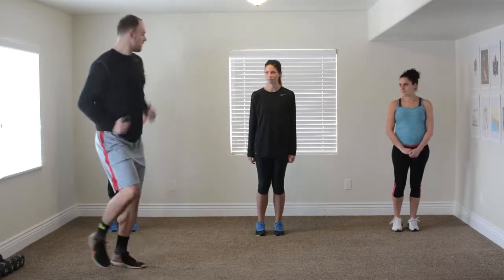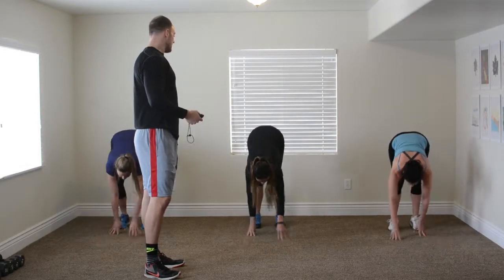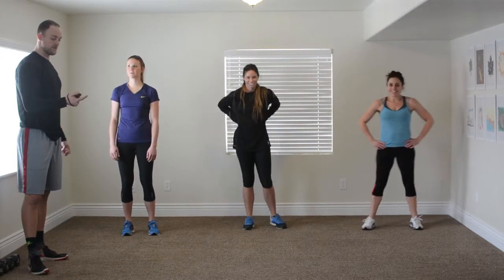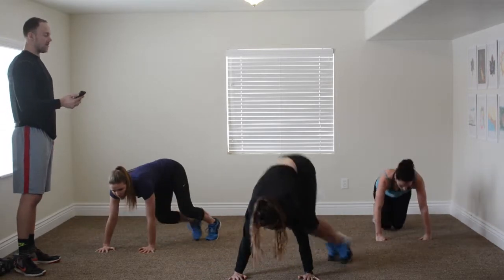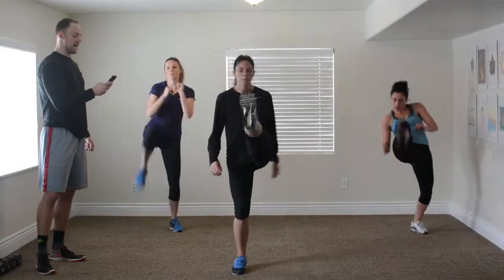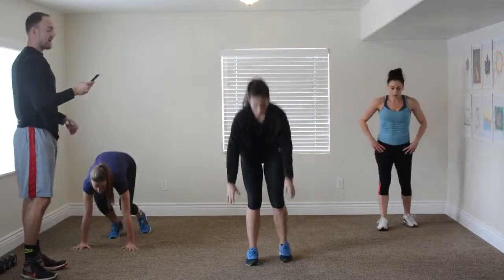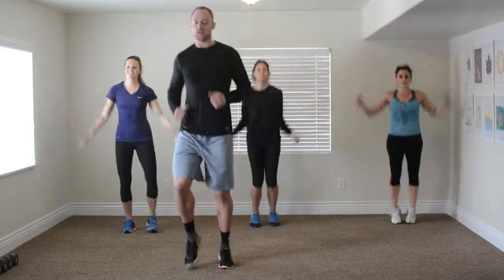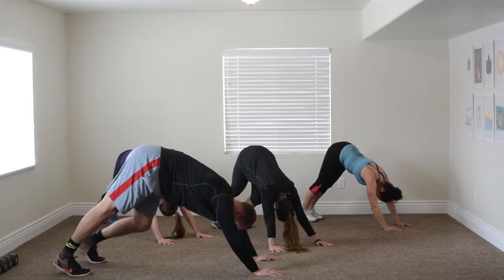Cardio Circuit Workout